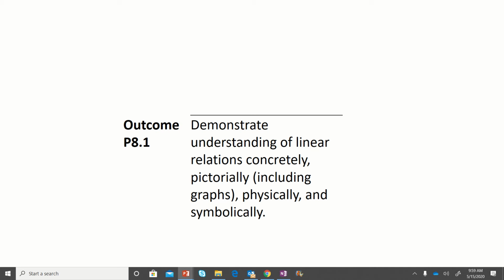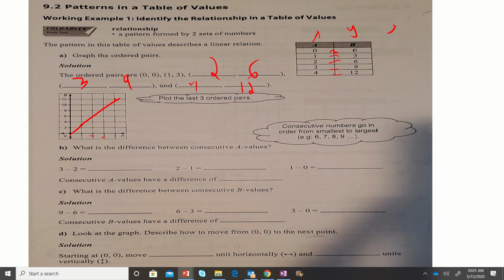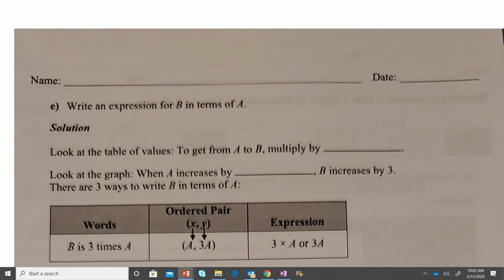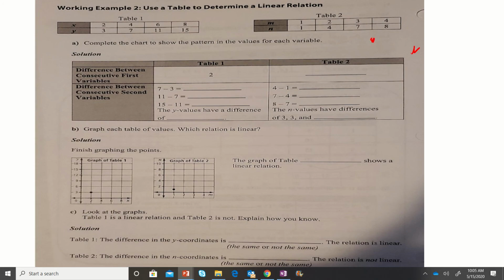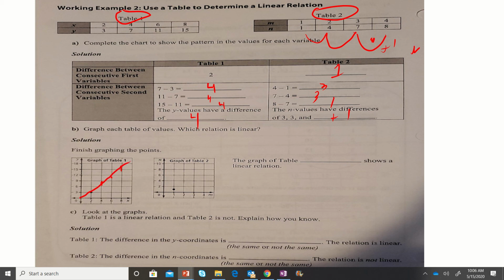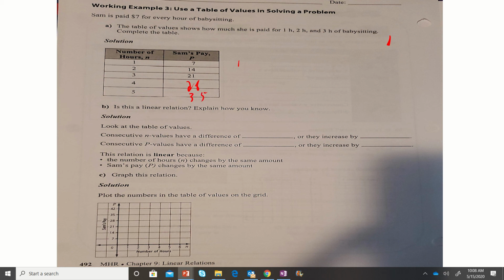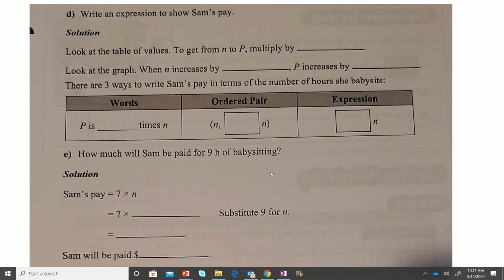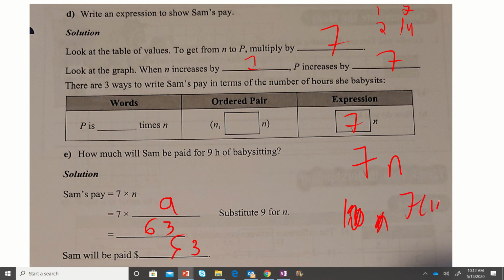Linear Relations 9 2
Linear Relations 9.2 Lesson